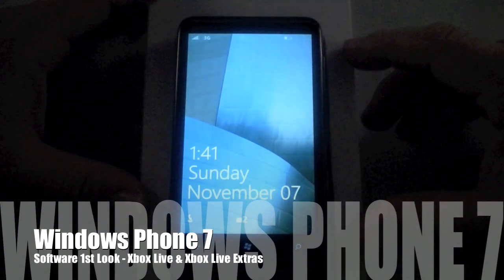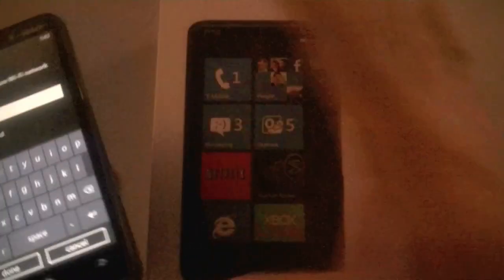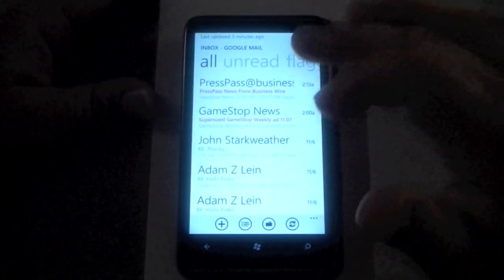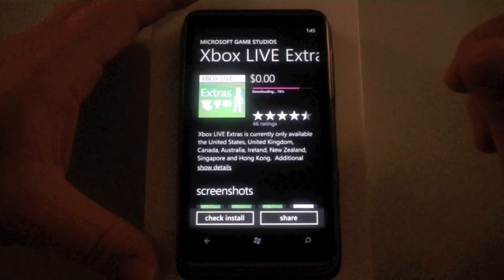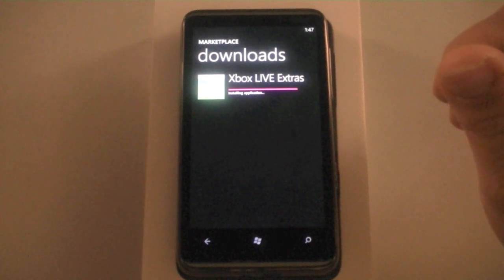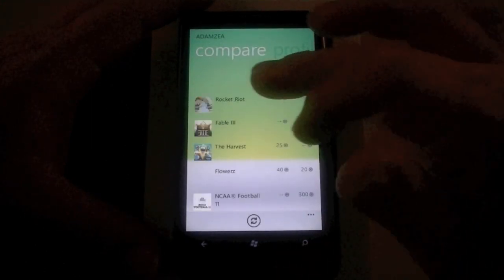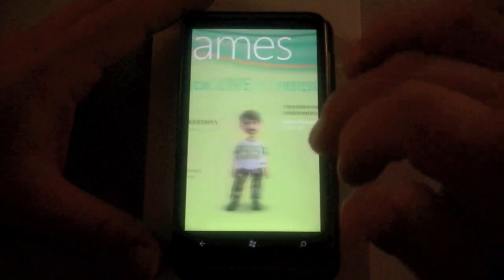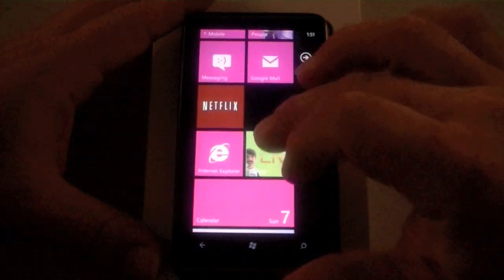HTC HD7 Software Part 1 - Xbox Live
A little look into the software. In this video, I show the Xbox Live and Xbox Live Extras with Windows Phone 7.